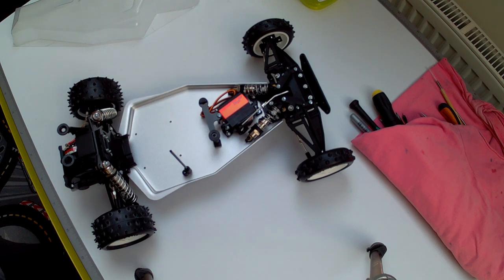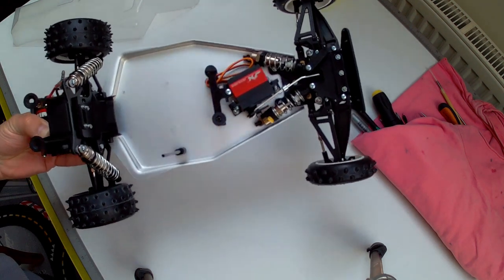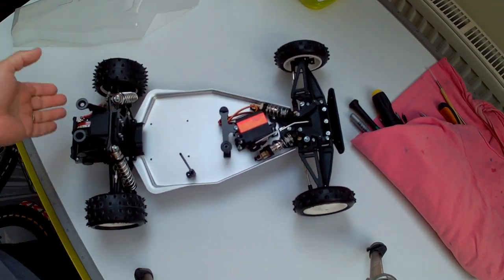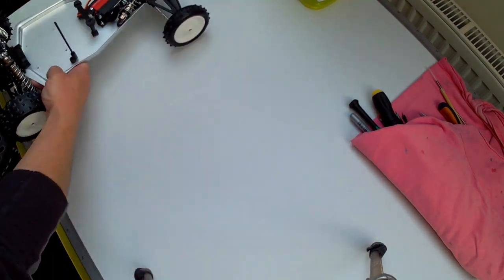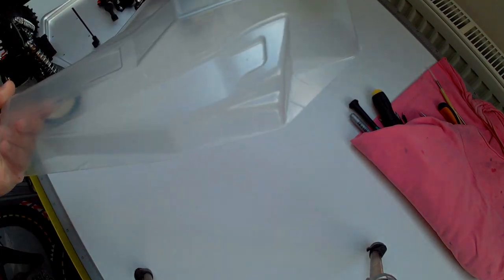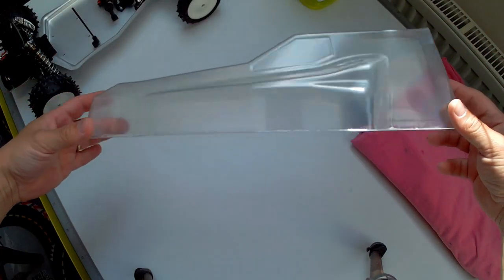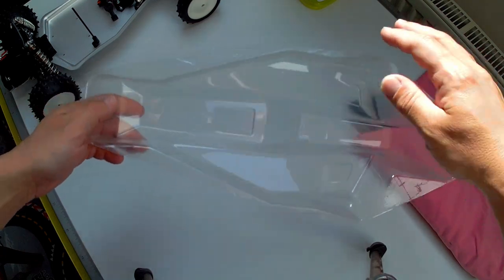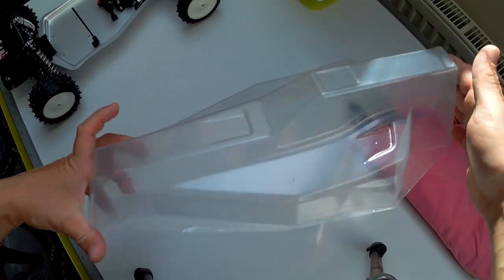Schumacher Top Cat painting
Non box art paint job on my Schumacher Top Cat.